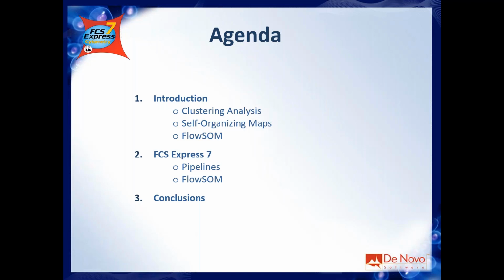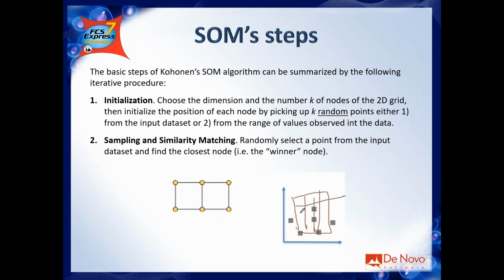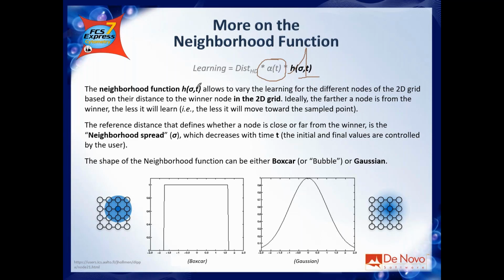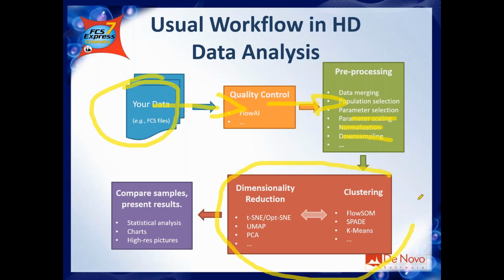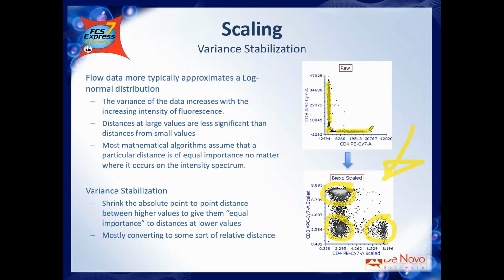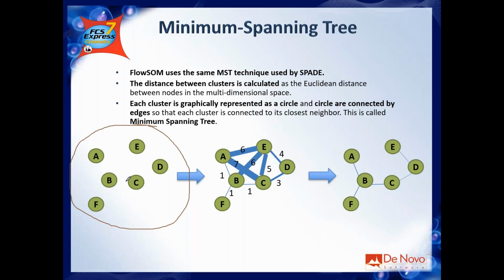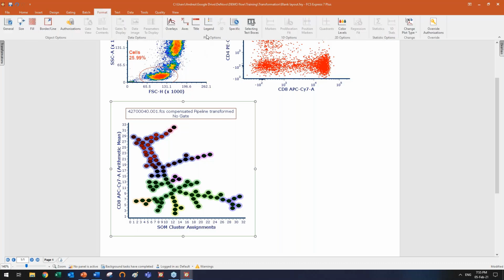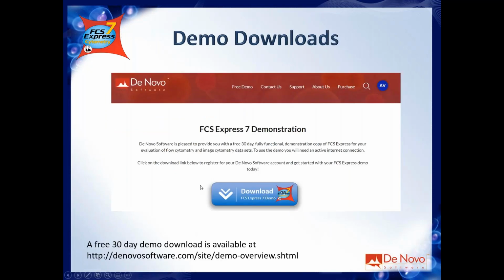FlowSOM - (Full video)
FlowSOM is a clustering and visualization tools that clusters data using a Self-Organizing Map allowing users to cluster large multi-dimensional data sets in a short time. Watch this webinar to learn how FlowSOM works and how to run it in FCS Express 7.

00:00:00 Introduction
00:00:32 Agenda
00:01:27 High Dimensional Data Reduction Overview
00:05:39 Self-Organizing Map (SOM)
00:09:08 SOM Steps
00:13:57 Magnitude of nodes movement
00:18:05 Neighborhood Function
00:25:10 What is a Pipeline?
00:27:10 Usual Workflow in HD Data Analysis
00:28:43 Main Pipeline body
00:30:20 Adding the FlowSOM pre-defined algorithm
00:45:00 Minimum-Spanning Tree
00:45:52 Graph-Layout
00:46:23 Meta-clustering
00:48:36 Consensus clustering
01:02:00 Conclusion